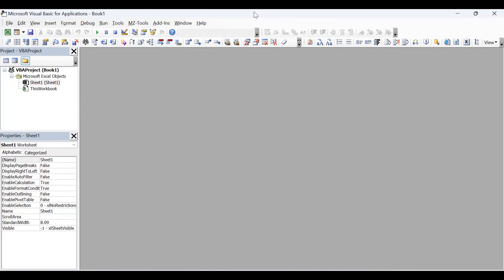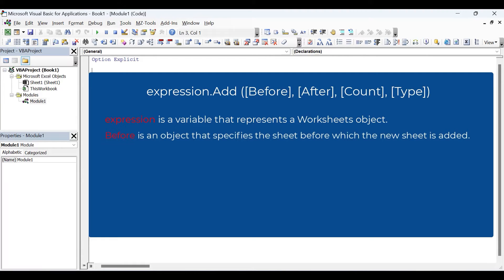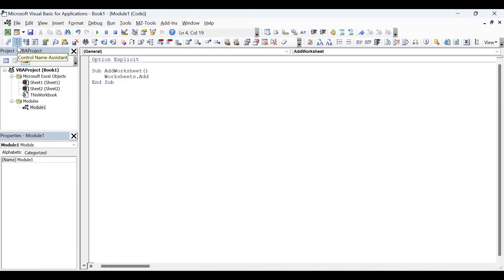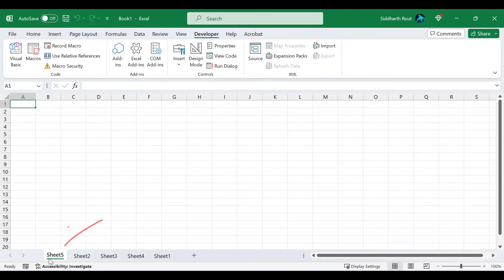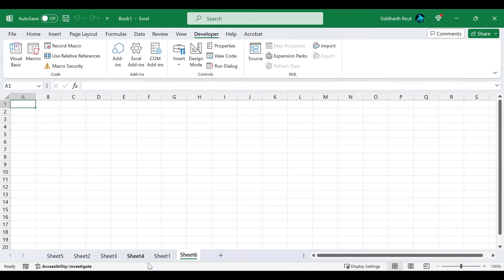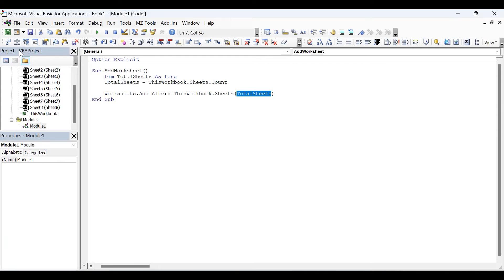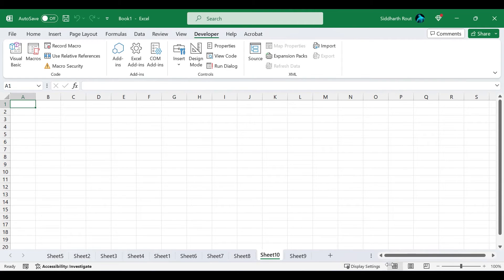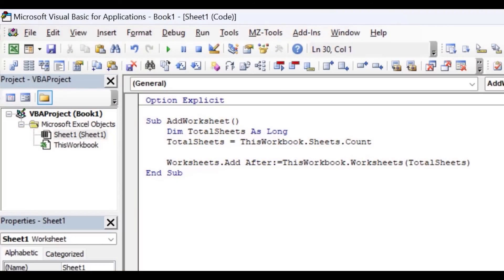Adding a Sheet & Worksheet using VBA code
In the earlier video, I explained the difference between sheets and worksheets.

In today's video, I will demostrate how to add a sheet and a worksheet using Sheets.Add and Worksheets.Add method. I will talk also about the main difference between these 2 methods.

00:00 Intro
00:49 Sheets.Add and Worksheets.Add Method
02:07 Worksheets.Add Method
04:35 'Before' Argument
05:40 Add a Worksheet at the beginning of all Sheets
07:05 'After' Argument
07:39 Add a Worksheet at the end of all Sheets
10:27 'Count' Argument
11:13 'Type' Argument
13:20 Sheets.Add Method
14:06 Outro

Multiple Monitor